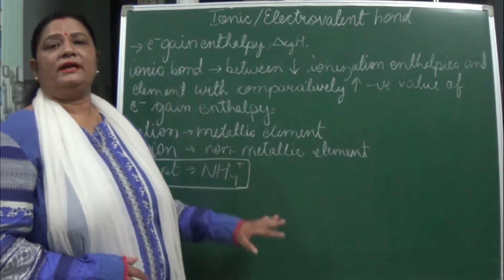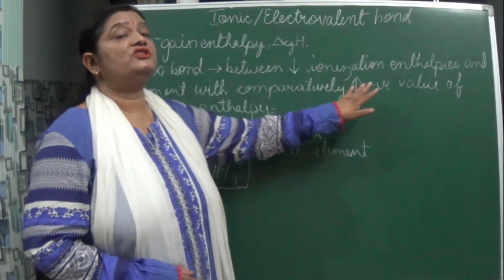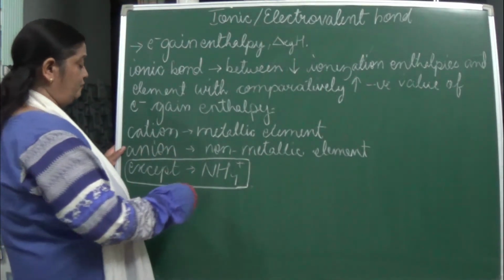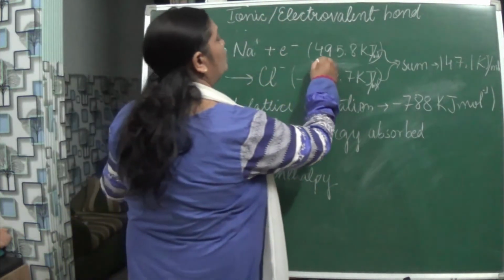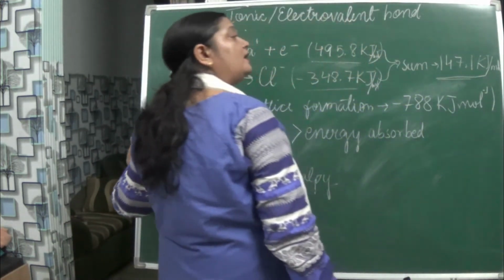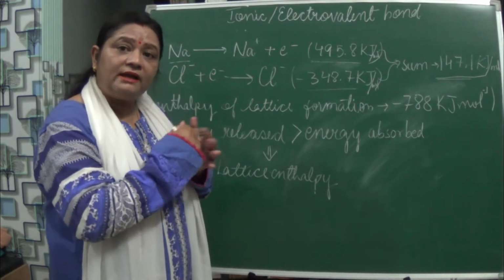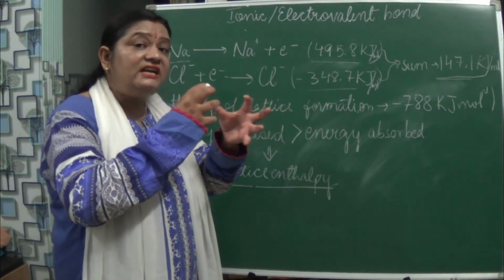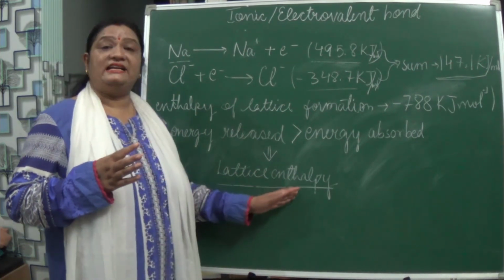Chemical bonding and molecular structure || PART 4 || CLASS 11 || NCERT || NOTES PROVIDED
CLICK HERE FOR NOTES:-